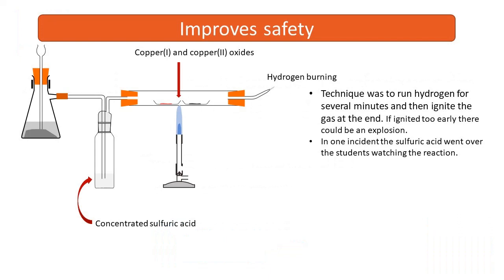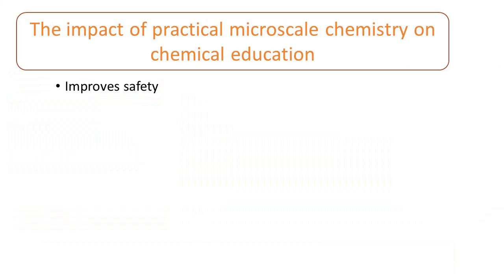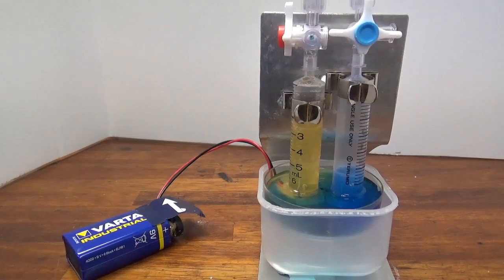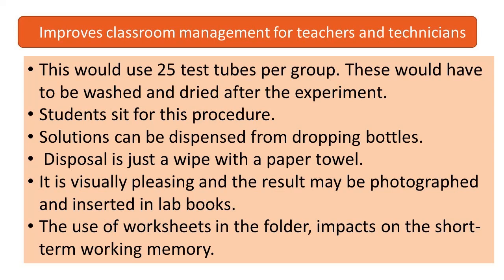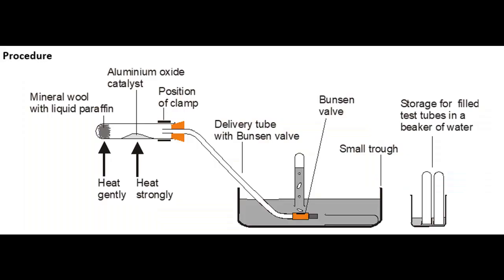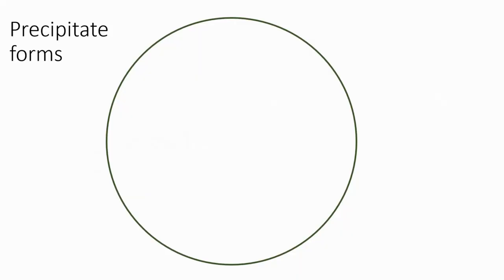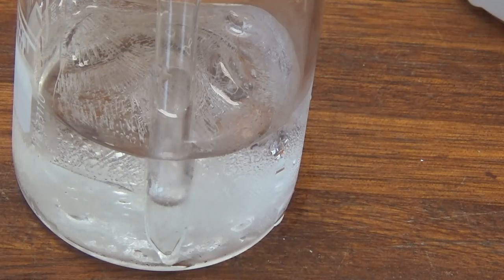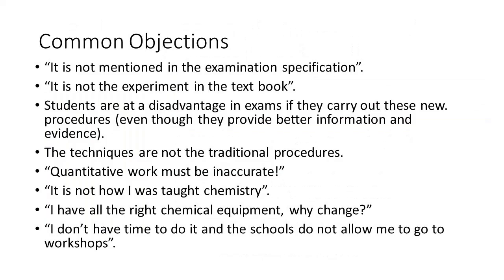Introduction to microscale chemistry techniques for teaching.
I have many short videos up on the website, but here is a fuller picture of why I started this project and the impacts of these techniques on practical chemistry for education.